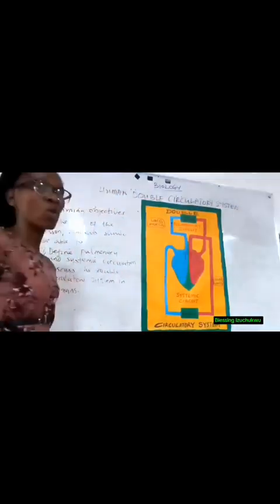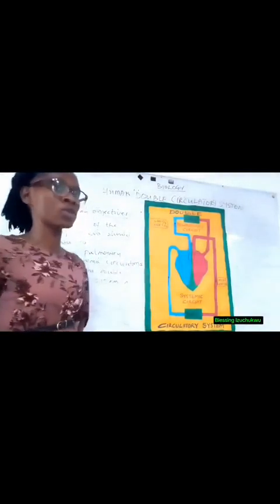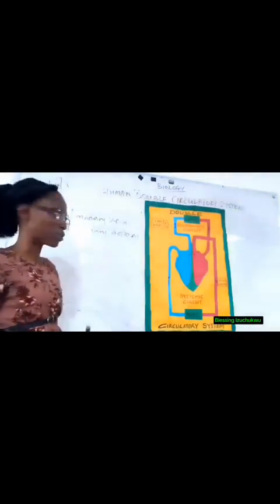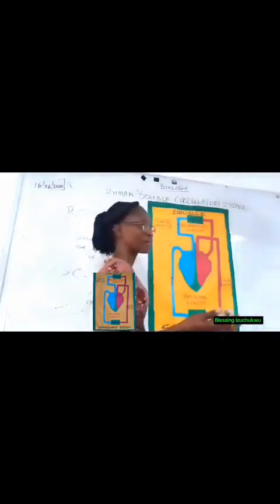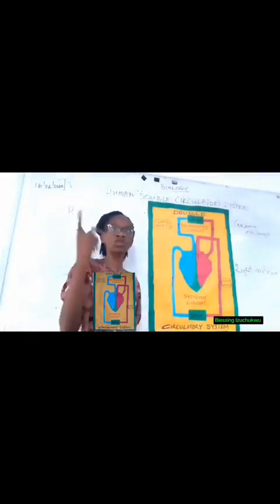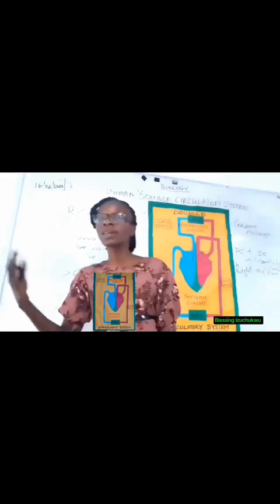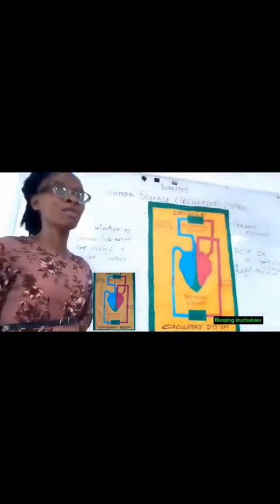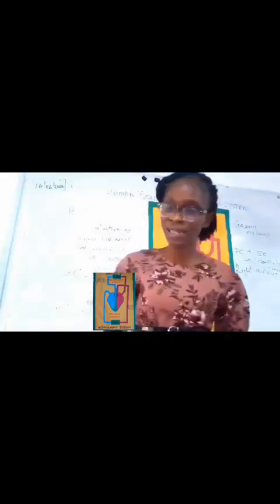Double Circulatory System 💕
Learn how the double circulatory system works in humans